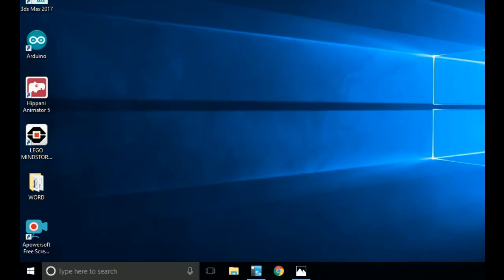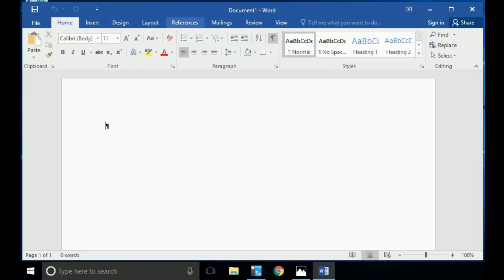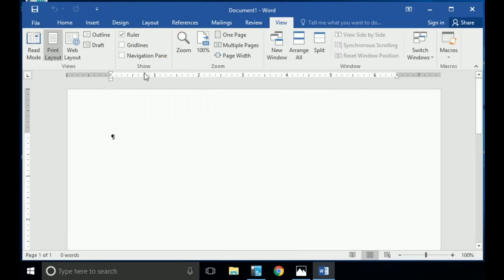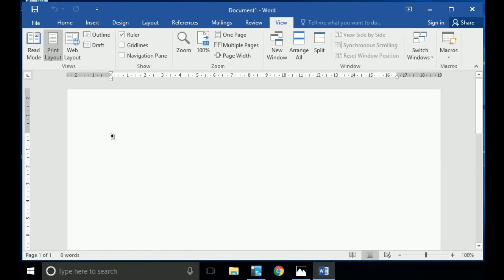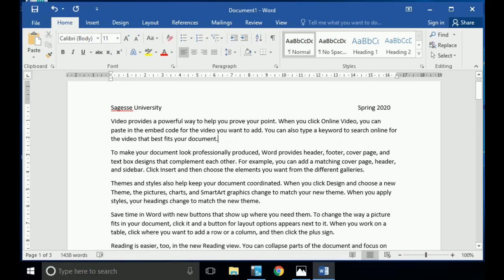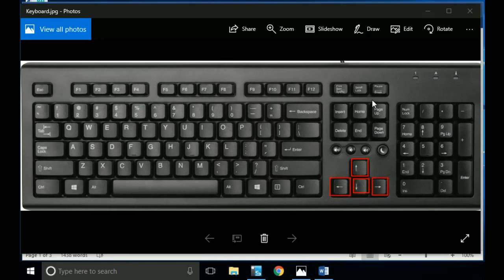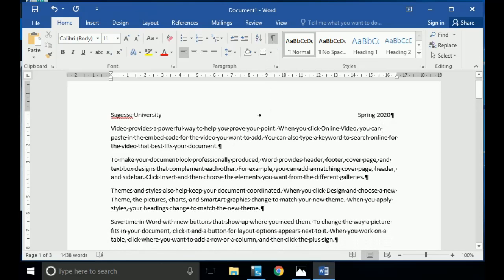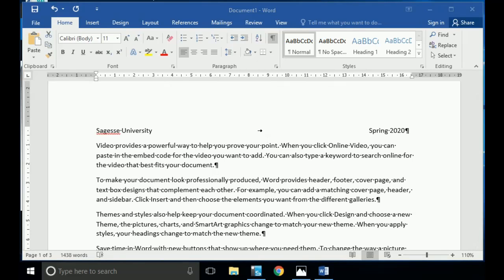CS Word00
In this lesson, you will learn how to:
Open a Word new document
Get familiar with the interface